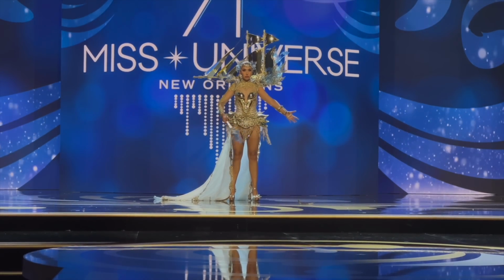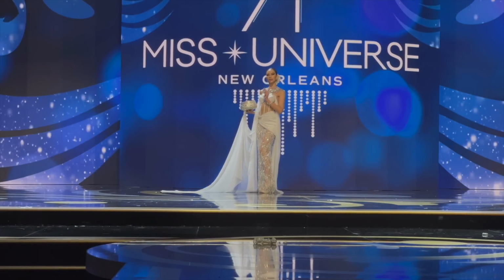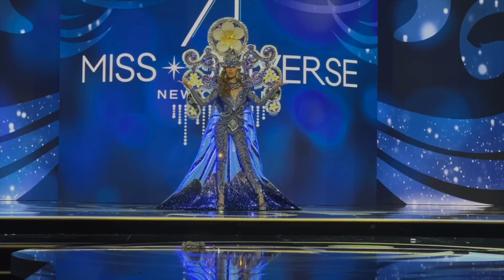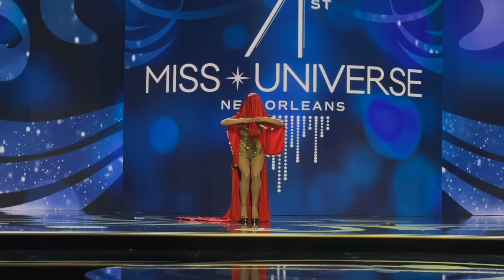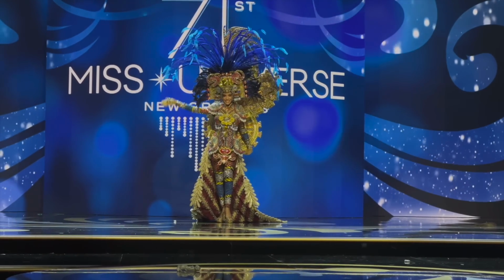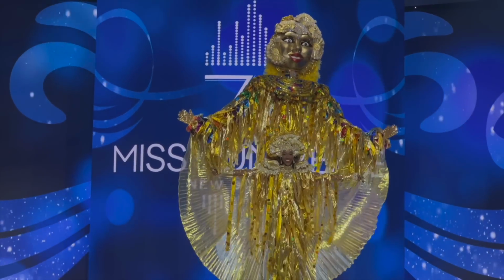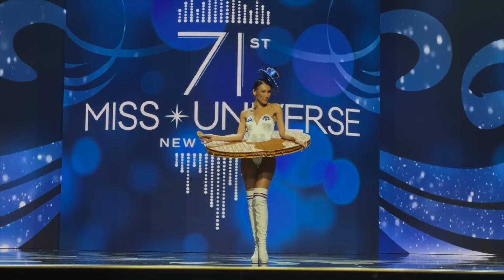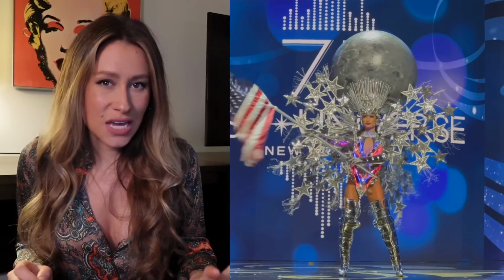Miss Universe 2022 National Costume Recap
Wow these ladies are incredible!! What an amazing presentation of culture and artistry. Which was your favorite??